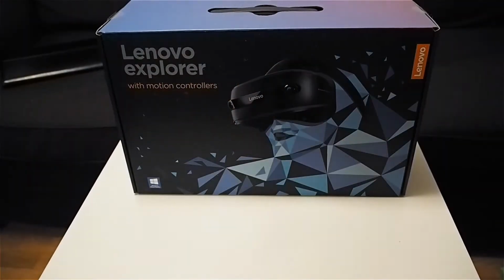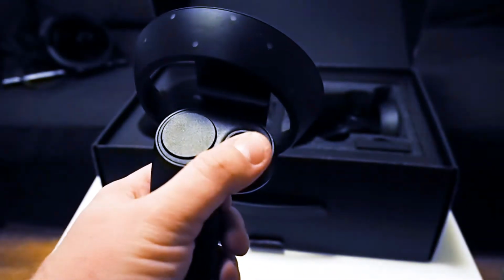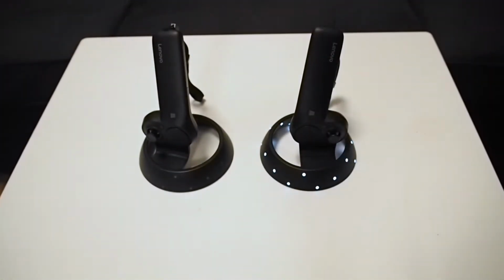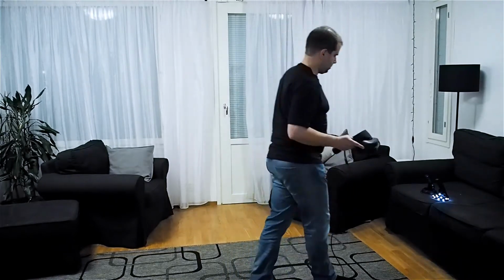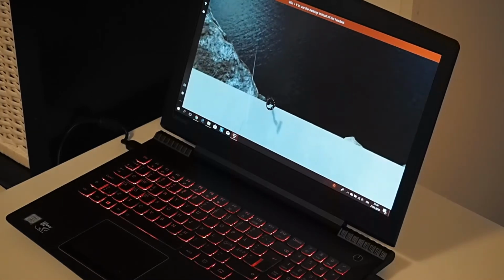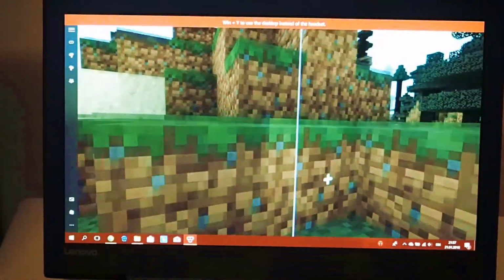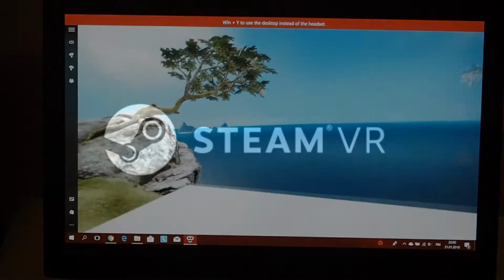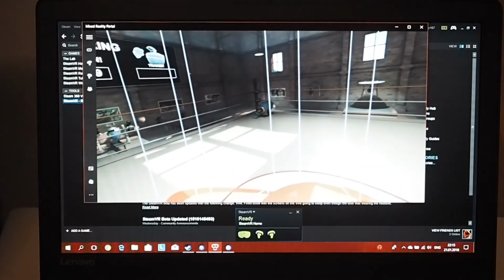Lenovo Explorer review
Lenovo Explorer is a Mixed Reality headset, which allows you to experience virtual reality. It uses Windows Mixed Reality, the MR platform from Microsoft. This is a video review, concentrating on the features and the experience.

For more technical details and even more articles about the Lenovo Explorer, please check out my blog.

The Lenovo Explorer headset was sent to me by Lenovo as part of the Lenovo INsiders program. All opinions are my own. I did not receive any other compensation.